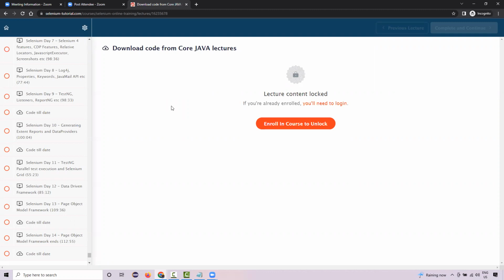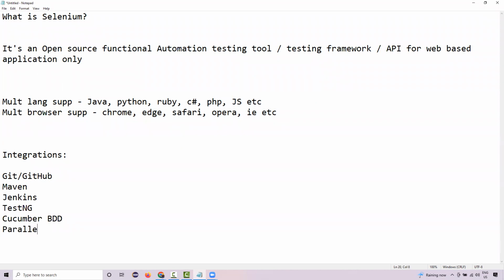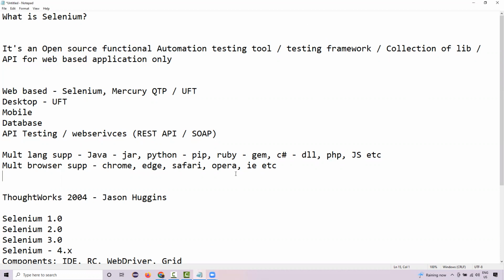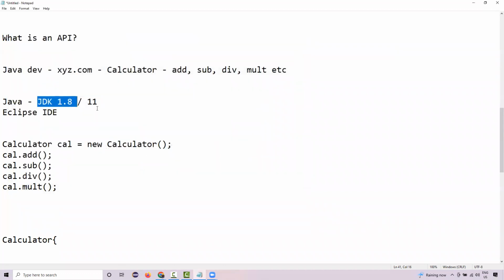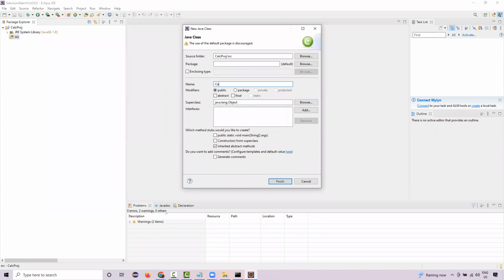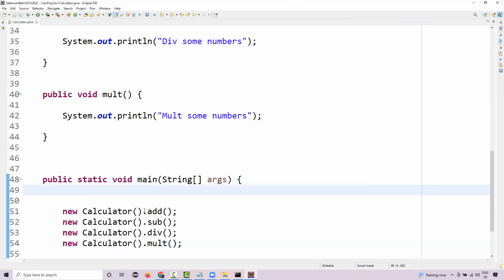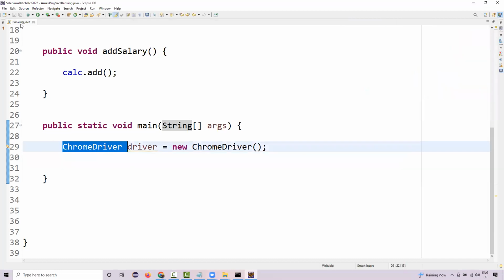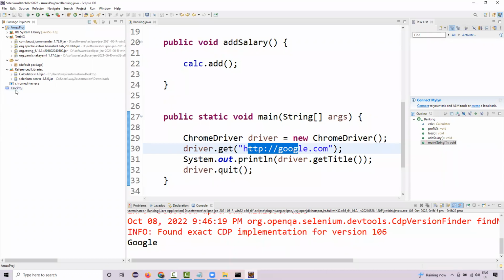Selenium 4.0 with Core Java - Live training Batch Oct 2022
Day 2 is scheduled for 9th Oct 2022 @8:00 PM IST. To join the Live training kindly register yourself on this

Enrol for the Lifetime Membership and attend all Ongoing and Future Live trainings for FREE:

One Time Cost: 10,000 rs / 149 USD

One membership and FREE access to all below courses:

1. Selenium with Python
2. Selenium with Java
3. Selenium with C#
4. API Testing using PostMan and Rest Assured
5. Mobile Automation using Appium
6. JMeter Performance Testing
7. DevOps with AWS Cloud
8. RPA UIPath
9. Manual with Database testing
10. Cypress with Typescript / Javascript
11. Spring Boot with Complete BootCamp
12. API Testing with Python and DJango Framework
13. Serenity BDD
14. Robot Framework for UI + API + Mobile Automation
15. Appium with Python
16. Playwright Automation - Upcoming course
17. DevOps with Azure Cloud
18. Automation Architect Selenium with 7 Live Projects
19. Selenium 4.0 LATEST - All New Features, Docker & AWS Cloud Integration
20. Protractor JS with Cucumber BDD
21. Cucumber 7.0 BDD with Live Projects

And any course we launch in future will also be free for you for the lifetime:

There are 7-8 Instructors taking different live batches and everytime a new batch is formed we will be paying to the Instructor but you will be joining all courses for free for the lifetime.

ONE UNIQUE PACKAGE WHICH YOU WILL NOT SEE ANYWHERE ELSE ON THE INTERNET FOR SURE.